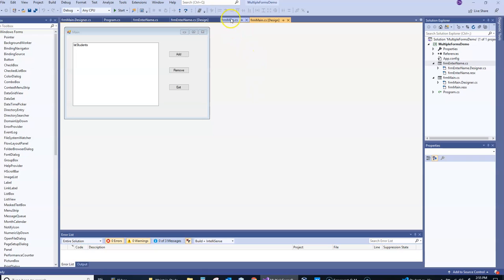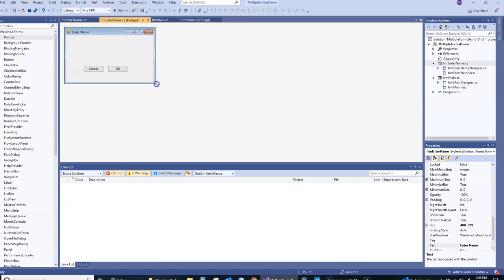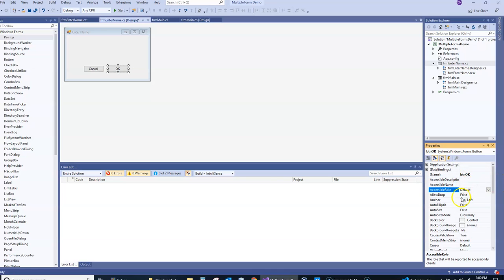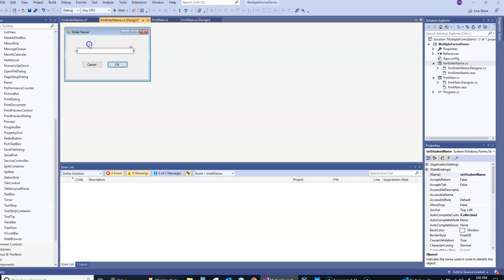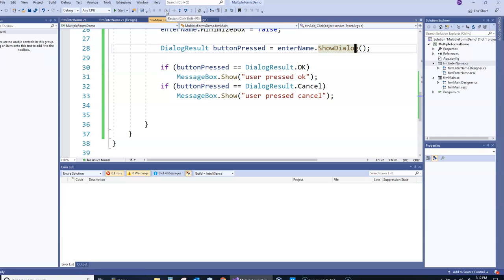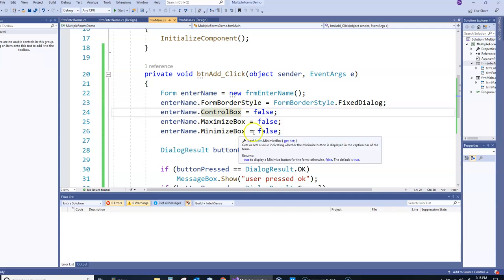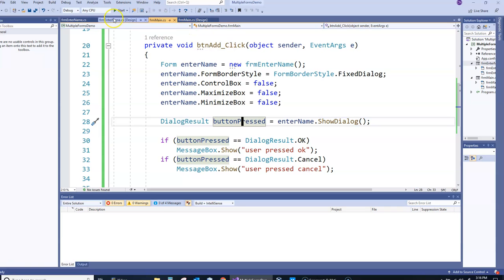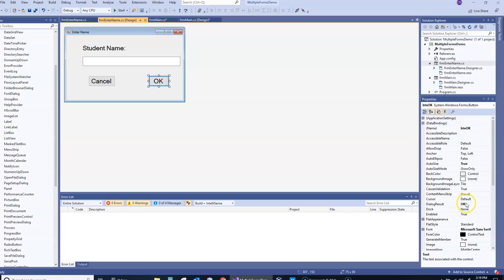CITC 2311 1005 ShowDialog